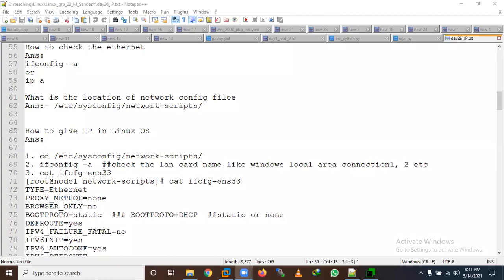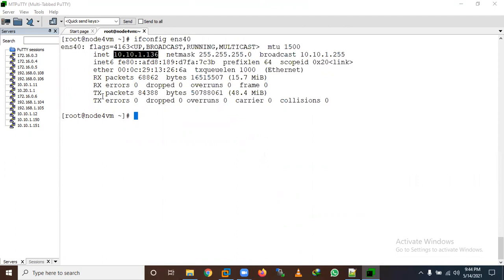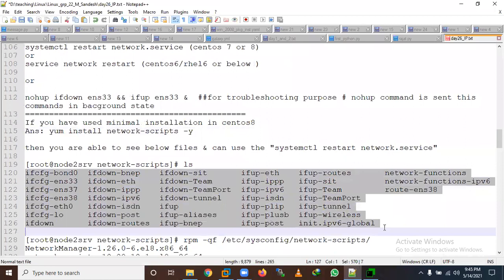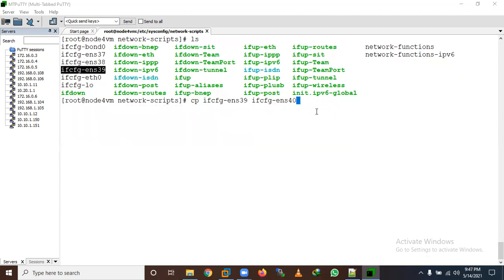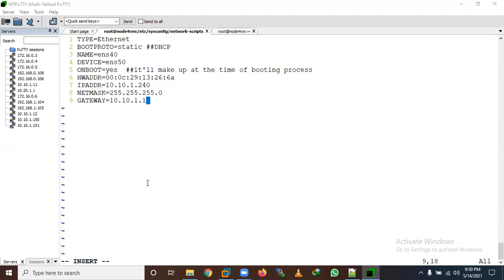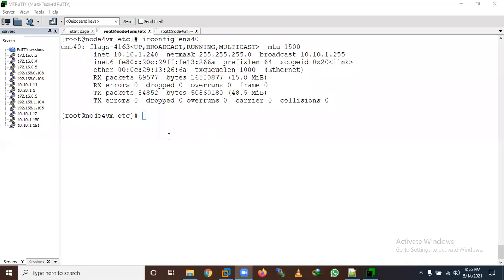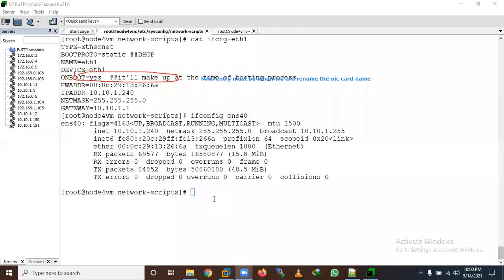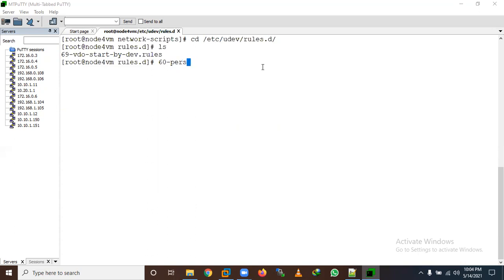#7 Assign the static IP/change or Rename the Ethernet in Linux OS (RHEL/CentOS) |Linux for beginners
1. How to give the static IP in Linux OS (Centos 7/8 or RHEL 7/8 ) OS
2. How to change the Static IP in Linux OS
3. How to rename the ethernet or nic name in Linux OS

What is Linux Operating System and kernel | Hypervisor | Linux beginner tutorials 2021

How to assign a static IP in Linux,
Change Ethernet name in Linux,
Linux network configuration static IP,
How to change network interface name in Linux,
Configuring a static IP address in Linux,
Linux network interface configuration,
Setting up a static IP address in Linux,
How to rename an Ethernet interface in Linux,
Network configuration in Linux,
Configuring Ethernet settings in Linux,
Static IP vs dynamic IP in Linux,
How to change network adapter settings in Linux,
Linux network troubleshooting,
Linux network commands for configuring IP addresses,
Linux Ethernet configuration using command line,
Linux network configuration files,
Basic Linux network configuration,
Linux network interface configuration using ifconfig command,